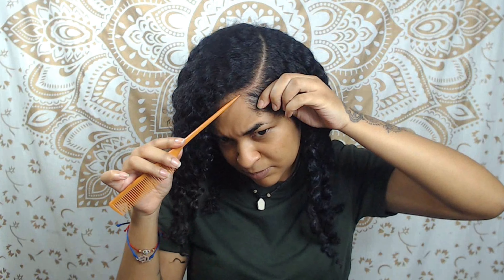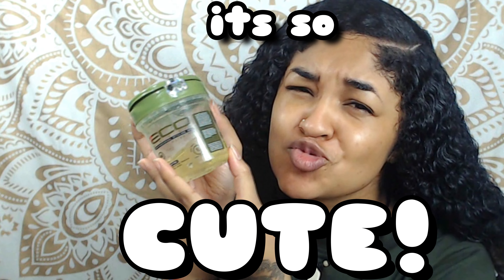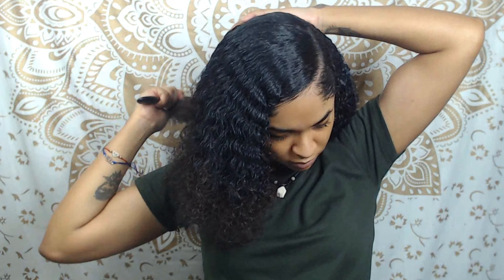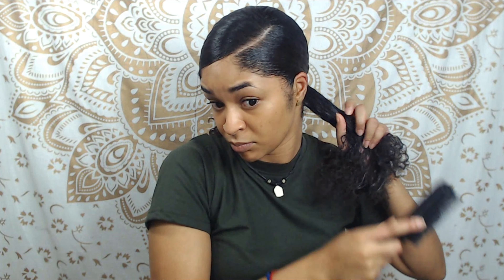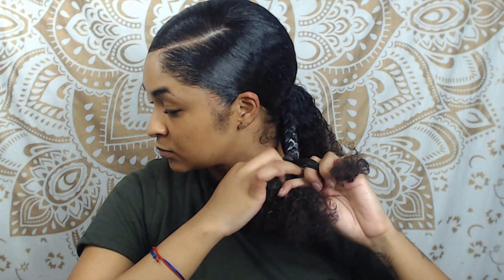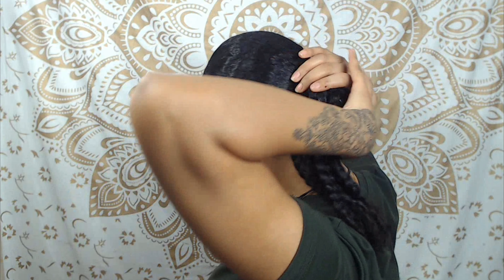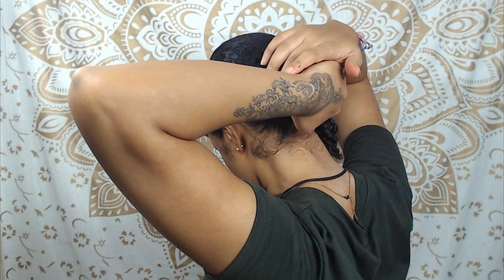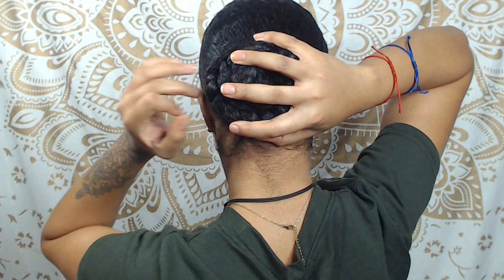Natural hair2 in1 quick & easy protective styles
ELLO! what's up guys, hope everyone is well. so this video consists of 2 quick and easy hairstyles that I did in between my latest wash and go and wash day. the first is a sleek pony tail with 5-6 braids and accent pieces, one is my elepphant earring lol , followed by an elegant braided bun for work days. Let me know what you guys think in the comments!
Products used

Leave in condish ( Aussie 3 minute miracle deep treatment + water)
Jamaican mango & lime Jamaican dark black castor oil
Ecostyler olive oil gel
Gold accent pieces found at any beauty supply